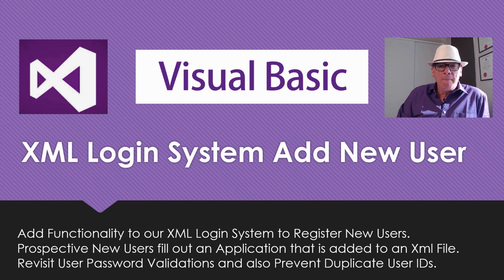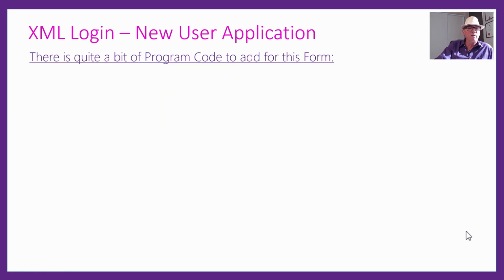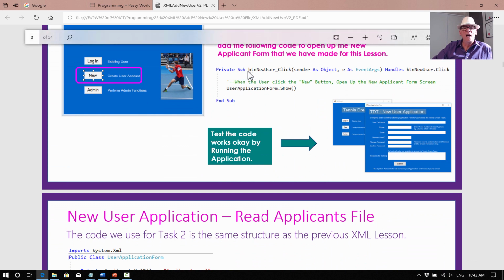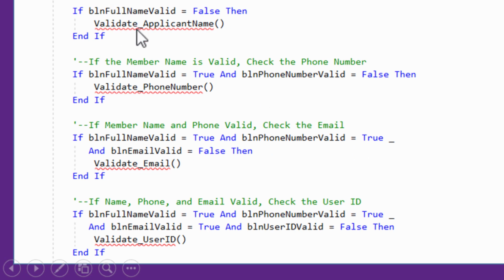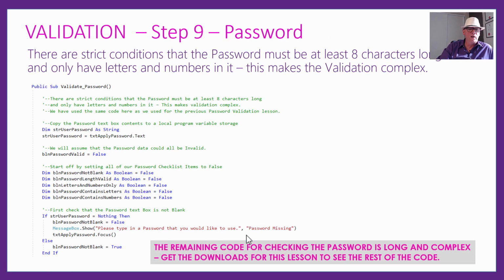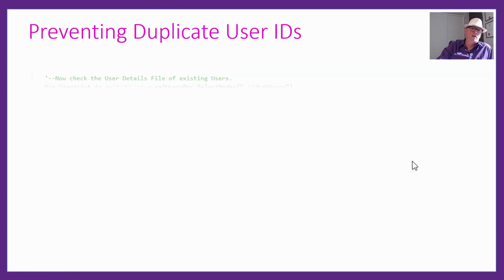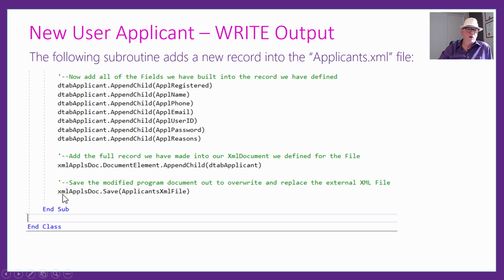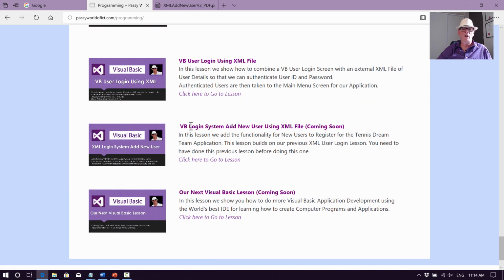VB Login System Add New User Using XML File in Visual Basic VB.Net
In this lesson we add the functionality for New Users to Register for the Tennis Dream Team Application. This lesson builds on our previous XML User Login Lesson.

Specifically we do the following:

- Create a "New User Application" Form Screen
- Add to a VB Application which spans across Multiple Form Screens
- Do Full Validation of all input field values on the Form
- Create an XML File of New User Applicants
- Read and Search both the Applicants and Users XML Files
- Write out the new Applicant Data using XML Append Mode
- Take a step closer to developing a Full User Authentication Front End

See the full lesson contents in the Video Timeline Index further below.

It is critically important that you have done the previous lesson: "VB User Login using XML" as you will need to use the finished products from that lesson as the starting point for this lesson.

If you are a Teacher watching this video we suggest you click the downloads link below and get the lesson materials for your students. Give these resources to your students and we think you will find that some of them will "get it" very quickly.

This is a detailed video, if you want to fast track learning about Creating the Add New User function using XML Files, then just Download and quickly read through the PDF of the Presentation using the Link given further down below.

There is also a downloadable Word Document giving all of the Form Designs as well as the Full Program Code that goes behind each Form.

00:00 to 00:46  Introduction
00:46 to 01:38  Preview of Finished Program
01:38 to 03:10  Lesson Contents List
03:10 to 04:26  Creating the User Application Form
04:26 to 06:01  Creating the Applicants XML File
06:01 to 06:38  Review of the User Details XML File
06:38 to 08:30  Itemised List of Coding to be Done
08:30 to 09:12  Link Front End Form to User Application Form
09:12 to 10:37  Code and Test Reading of Applicants.xml
10:37 to 11:15  Copying XML File to bin / Debug
11:15 to 12:21  Code and Test Reading of User Details File
12:21 to 28:05  VALIDATION of all User Input Values
28:05 to 34:55  Preventing Duplicate User IDs
34:55 to 39:27  Write New User to Applicants.xml File
39:27 to 40:38  Add Exit Button to New Applicants Form
40:38 to 43:54  Add Exit Button to Front End Form1
43:54 to 45:07  Our Website Programming Course
45:07 to 46:09  Video Wrap Up and Outro

You can DOWNLOAD a hard copy of this Presentation, all of the required Images and the Full Program Code at the following link:

Passy